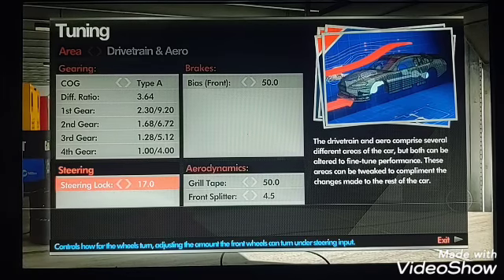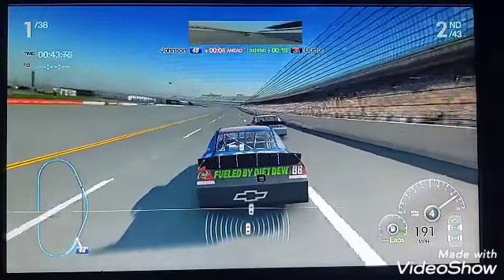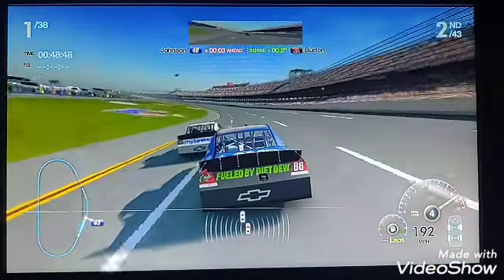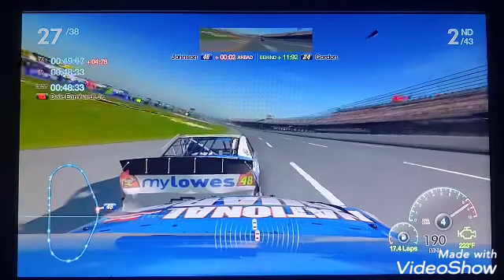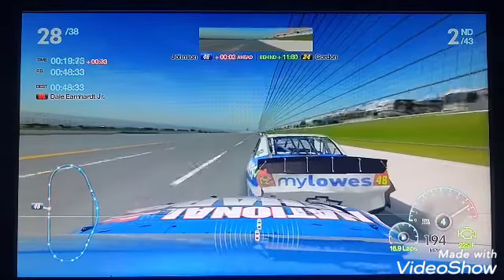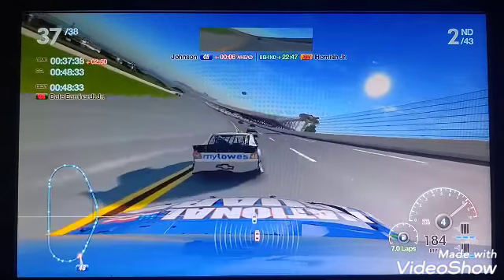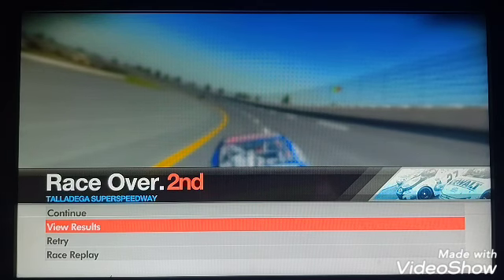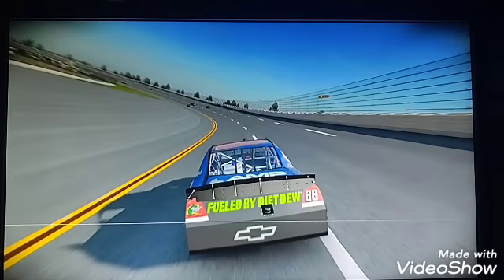Nascar Inside Line (Chase For The Sprint Cup) Race 4/10- Talladega